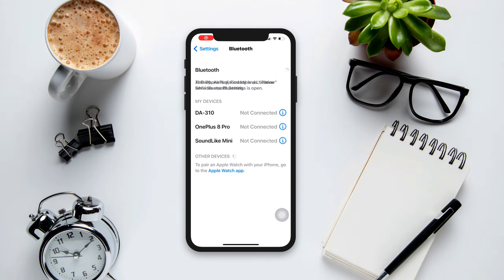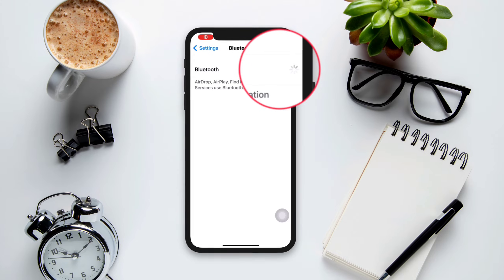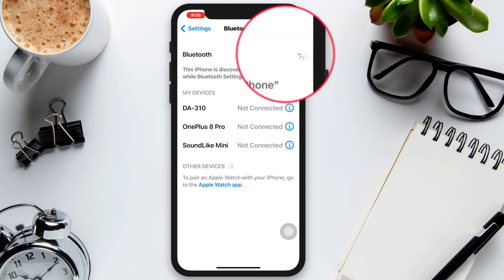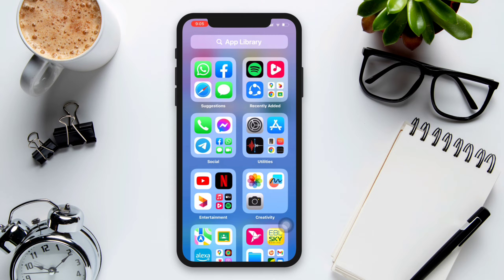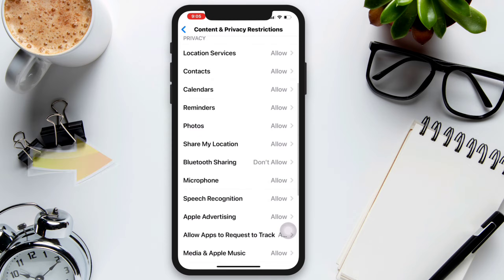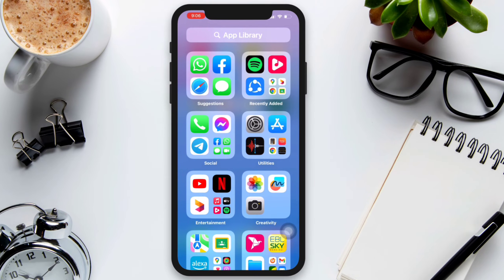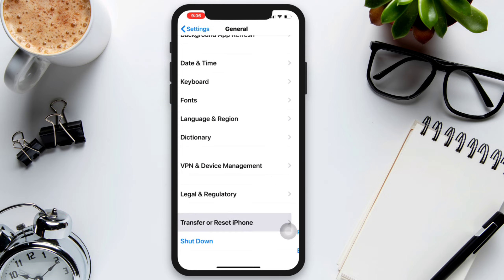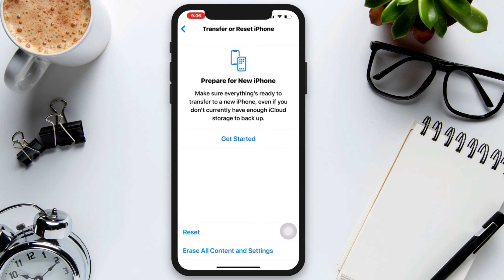How To Fix Bluetooth Not Working on iPhone iOS 16 | iPhone Bluetooth Issues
Is your Bluetooth not working on your iPhone? Watch this video to Troubleshoot Bluetooth Not Working on iPhone.
Recently some iPhone users have been complaining that Bluetooth not working on their iPhones. Now if you are facing iPhone Bluetooth not connecting or iPhone Bluetooth issues then don't worry! Let's learn how to solve iPhone Bluetooth problem on ios 16.
So after analyzing the matter here I am going to show you how to fix Bluetooth not working on iPhone.

00:01- Video intro
00:20- Solution 1: Enable Bluetooth sharing on iPhone
00:39- Solution 2: Restart your device
00:52- Solution 3: Reset Bluetooth settings
01:20- Solution ending